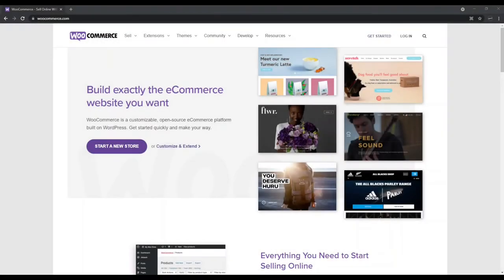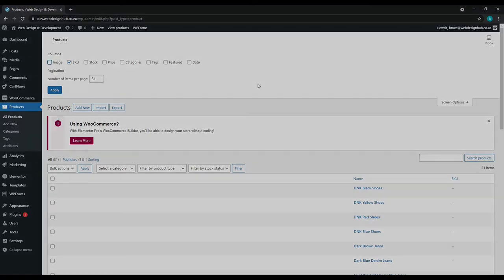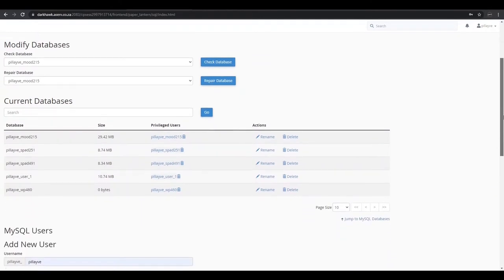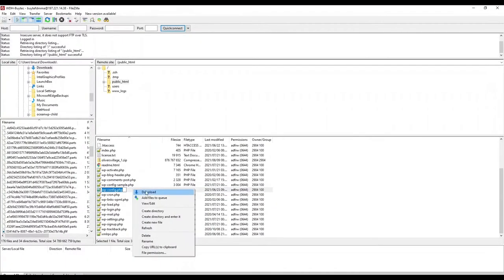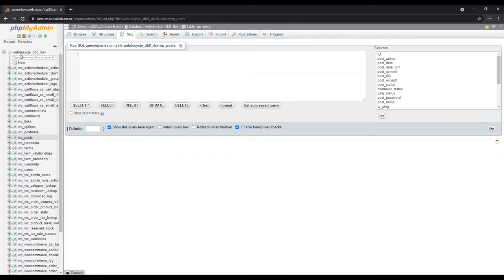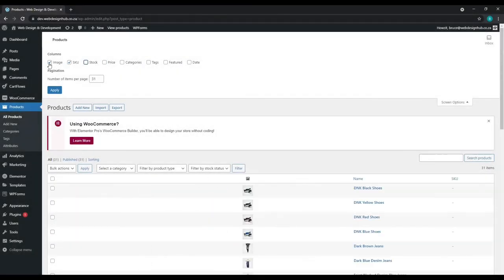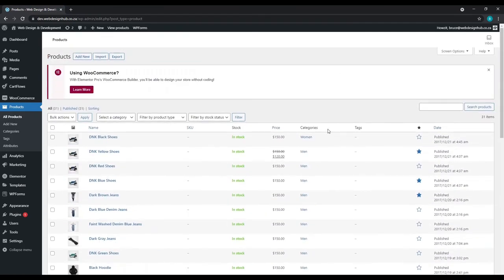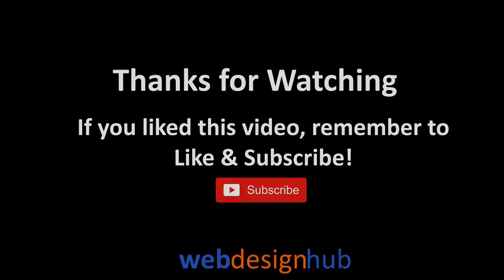Bulk Delete Products ✅ WooCommerce - 5 Min Video to Remove Thousands of Products in Wordpress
Bulk Delete Products in WooCommerce. How to remove all products from you Wordpress WooCommerce Ecommerce Store. Quick and easy with MySQL Database method and backing up your database add in.

Chapters:
0:00 Intro & Video ForeWord Explanation
1:49 Backup & Restore your Database (Optional Quick Version)
3:46 Video Content - Bulk Delete of WooCommerce Products
4:30 Video Extra - Deleting Products in Bulk in Wordpress without database access
7:01 Video Outro

Video Credits
Video by MrColo from Pexels

Music Credits

Dreamy Jazz
by Francisco Alvear

North Oakland Extasy
by Squadda B

FynestLyk
by Noir Et Blanc Vie